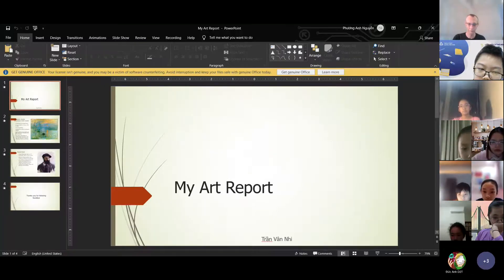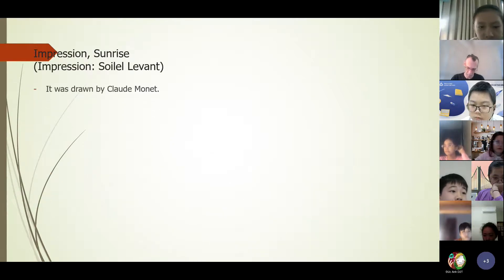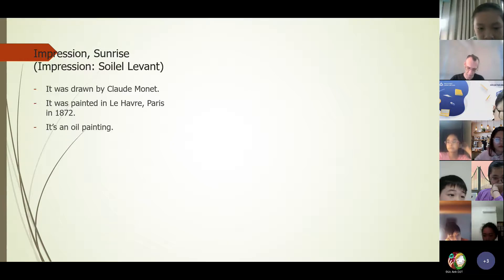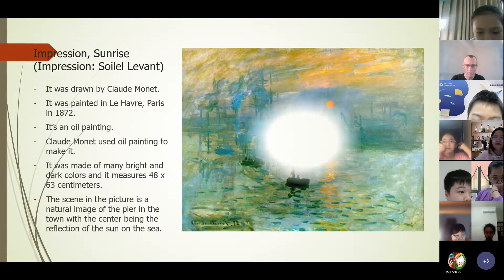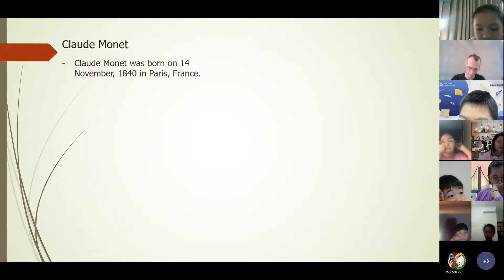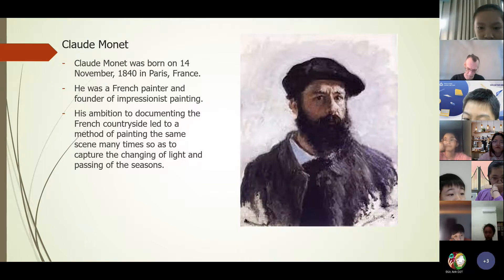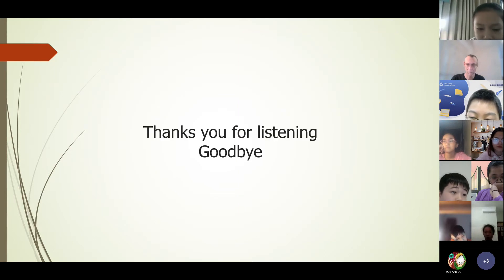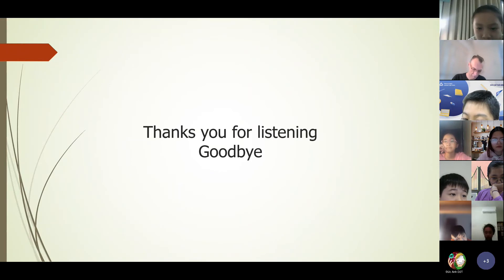CEC | Mini-Project: Art Report | Trần Vân Nhi | Discover 2T